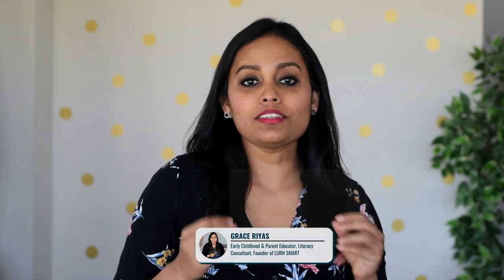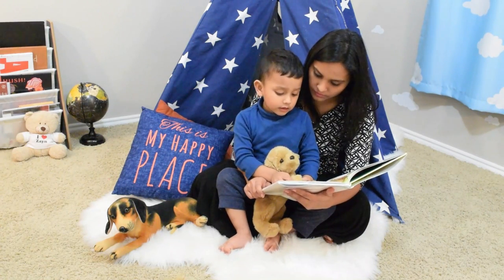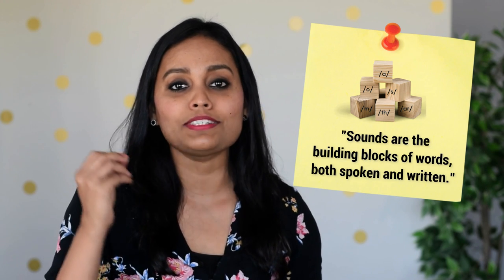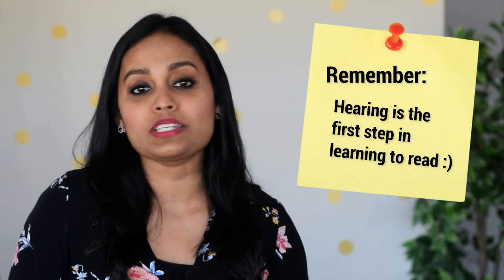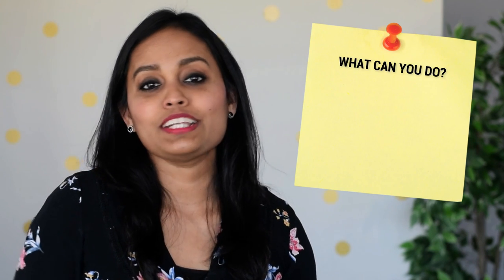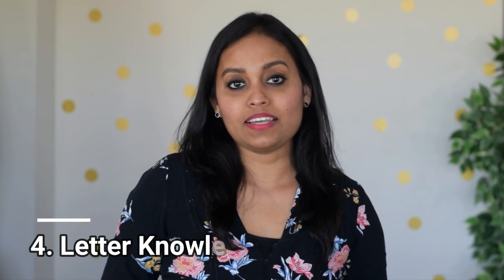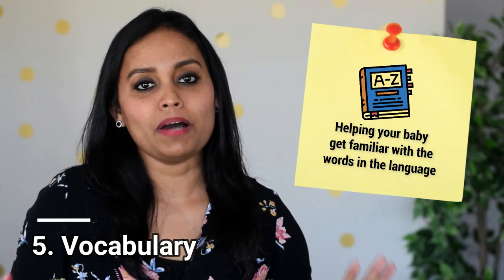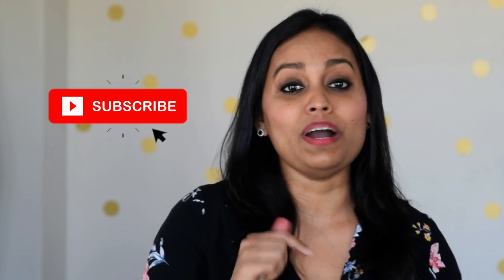How to Teach Your Baby to Read Early | Pre Reading Strategies & Activities for Early Literacy Skills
How to Teach Your Baby to Read Early | Pre Reading Strategies & Activities I Early Literacy Skills

Learning to read is a gradual process that does not happen overnight or on the day your child starts school. Moreover, it is a very complex cognitive process that requires the development of multiple skills.

But the good news is, you can start developing the skills needed for your child to learn to read, right from BIRTH 👈

Research shows that children who develop these foundational literacy skills early learned to read early, easily, but most importantly, enjoy the whole "learning to read" experience!

In today's video, I'm going to share with you 6 foundational skills also known as early literacy skills / pre-reading skills that you can start developing right from birth to help your baby learn to read early and easily.

Thanks in advance for sharing 🙏🥰

Wanna teach your child to read in just 10-15 minutes a day?

➡️12 Genius Ways to Create a Love for Reading Books in Kids

On this channel, I share interesting and informative content about early childhood, positive parenting, and mindful living. I am a Certified Early Childhood and Literacy Consultant, Positive Parenting Coach, and Children's Mental Health Instructor passionate about helping parents and educators promote learning and emotional wellbeing in children